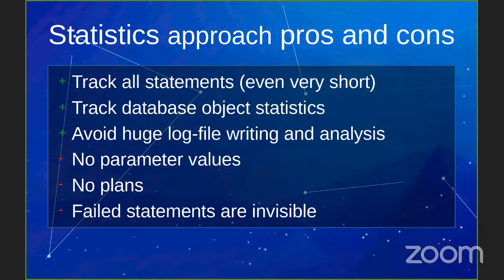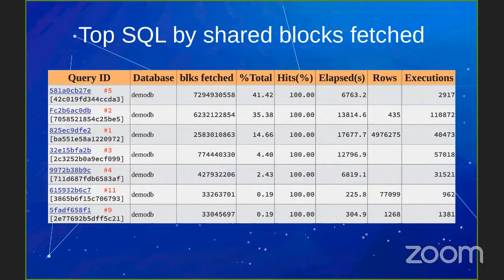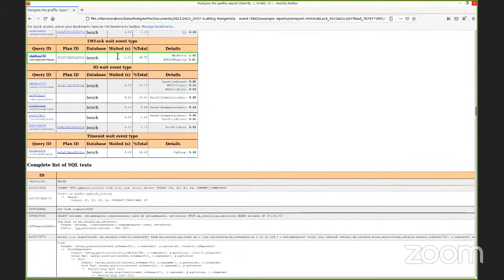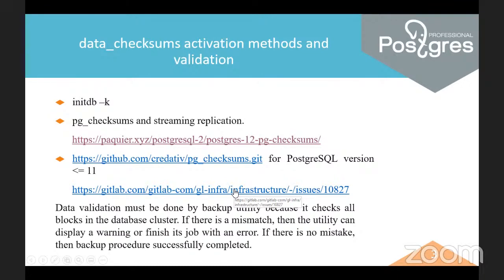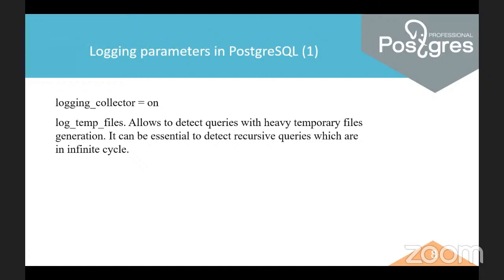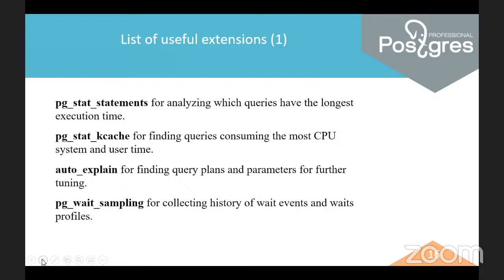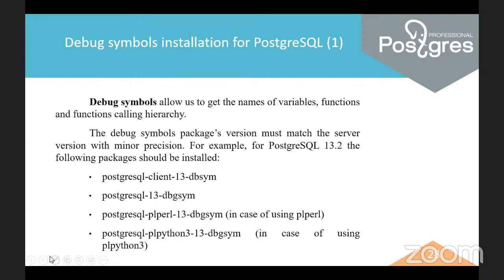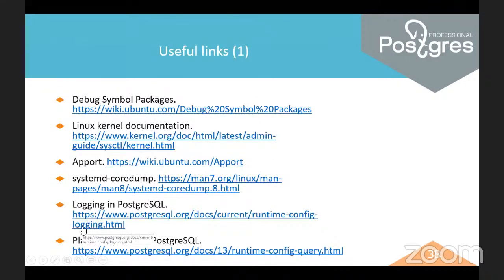How to do database audits for PostgreSQL?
Talk 1. " pg_profile - PostgreSQL historic workload reporting tool " by Andrey Zubkov
Talk 2 "Configuration settings and diagnostic tools for better PostgreSQL performance" by Peter Petrov